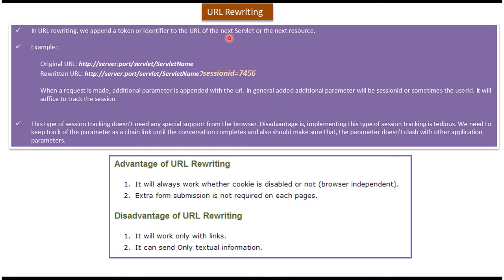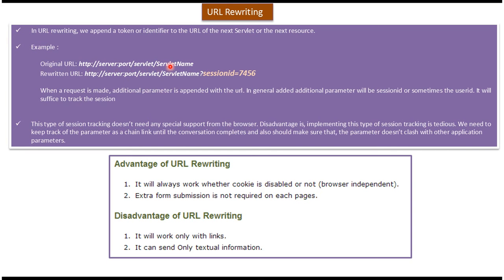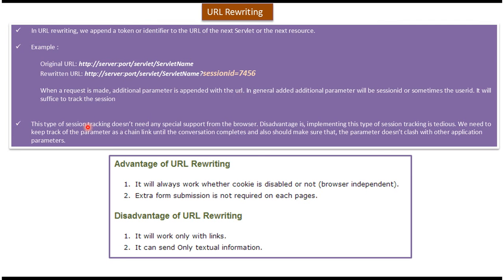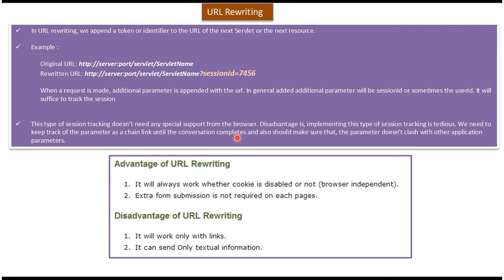What is URL Rewriting? | URL Rewriting in Servlets: Key Concepts Unveiled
Welcome to our in-depth tutorial on URL rewriting in Servlets! In this video, we'll explore the concept of URL rewriting and its significance in Java Servlet development.

**Understanding URL Rewriting:**
URL rewriting is a technique used to modify the URL of a web page dynamically. In Servlets, URL rewriting allows developers to append session information or other parameters to URLs, enabling state management and tracking user interactions across multiple requests.

We'll delve into the fundamental concepts of URL rewriting, including:
- The need for URL rewriting in web applications.
- Techniques for appending session identifiers, query parameters, or path variables to URLs.
- Advantages and limitations of URL rewriting compared to other session tracking methods.
- Strategies for maintaining session state and managing user sessions using URL rewriting.

**Use Cases and Practical Examples:**
Discover real-world scenarios where URL rewriting is indispensable, such as:
- Maintaining session state without relying on cookies or URL parameters.
- Enabling session tracking in environments where cookies are disabled or not supported.
- Implementing bookmarkable URLs and supporting session persistence across page navigations.

**Implementation Guidelines:**
We'll provide practical guidance on implementing URL rewriting in Servlets, covering:
- Generating rewritten URLs using HttpServletResponse methods like `encodeURL()` and `encodeRedirectURL()`.
- Configuring URL rewriting settings in web.xml using the "session-config" and "tracking-mode" elements.
- Handling URL-encoded session identifiers or parameters on the server-side.

**Conclusion:**
By the end of this tutorial, you'll have a solid understanding of URL rewriting and how to leverage it effectively in your Servlet-based web applications. You'll be equipped with the knowledge and skills to implement dynamic URL modifications for session management, user tracking, and stateful interactions in Servlets.

Let's continue to explore and master Servlet development together!